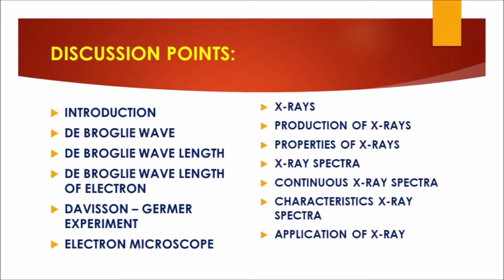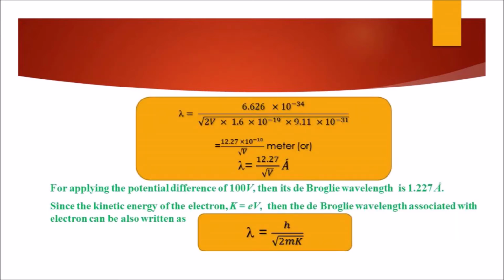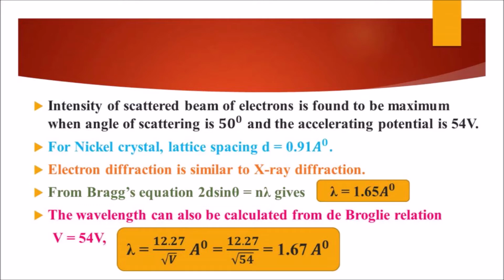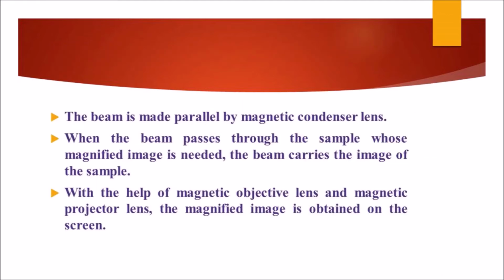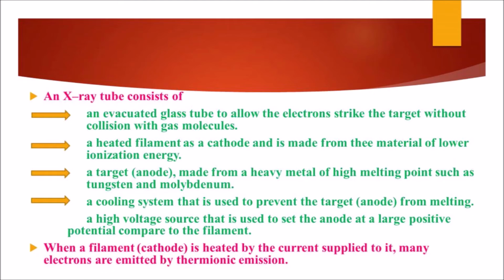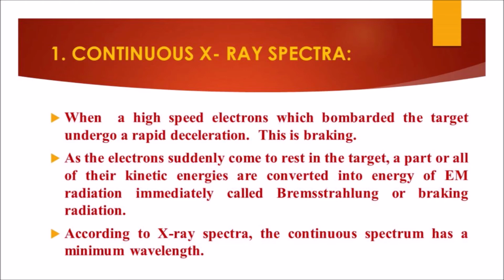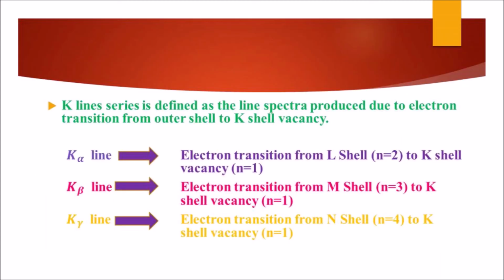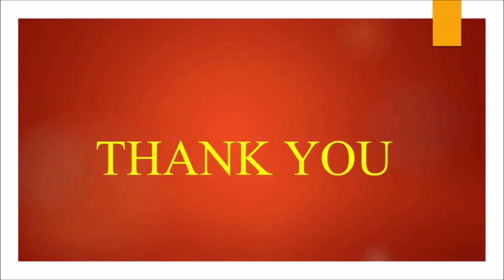Class 12 Physics Chapter 7 Dual Nature of Radiation and Matter Part 2 Page No 121 129